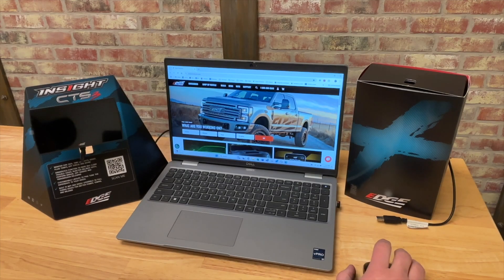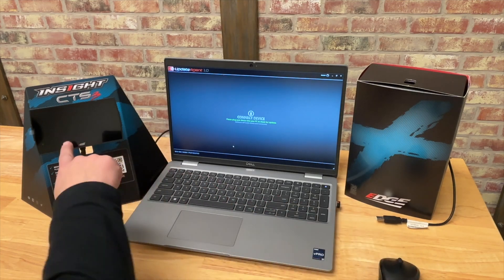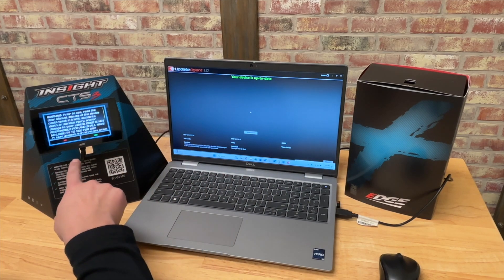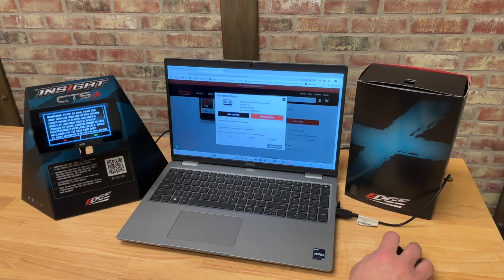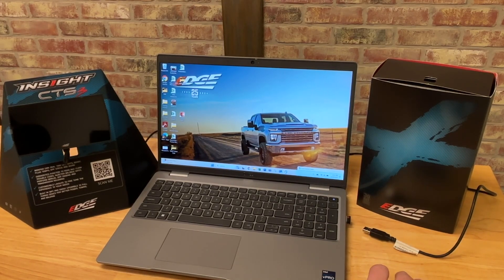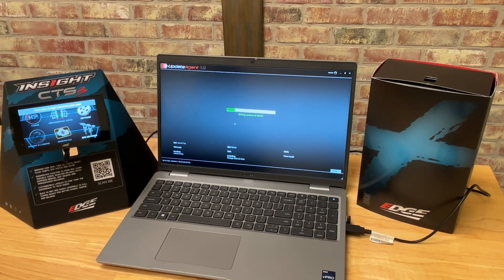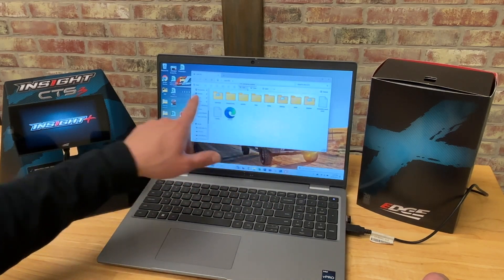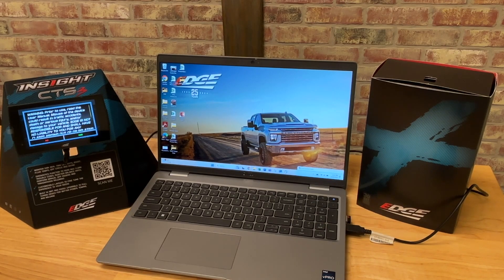Convert Your CTS3 to a Custom Tuning Device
Already own an Insight or Evolution CTS3? Ready to Custom Tune your truck? Convert your CTS3 to support custom tuning in minutes with our simple Update Agent software.

This video walks you through the process, step by step.